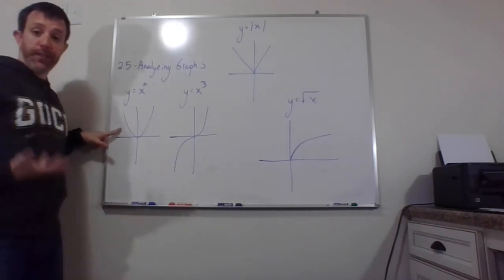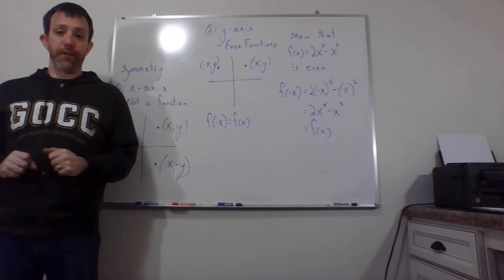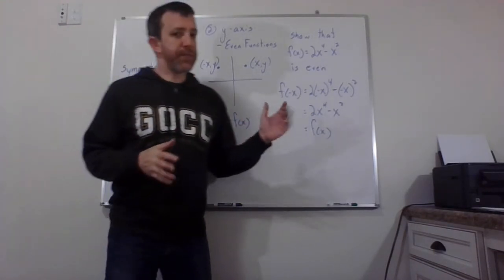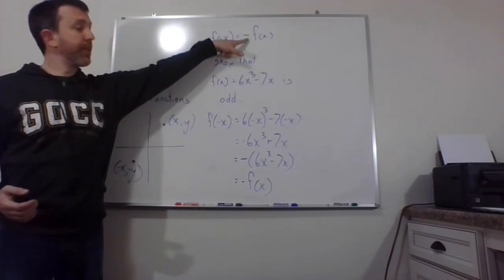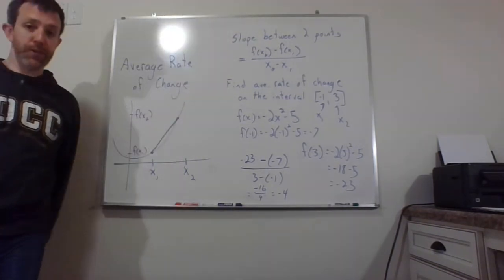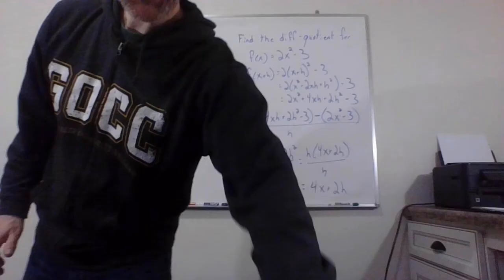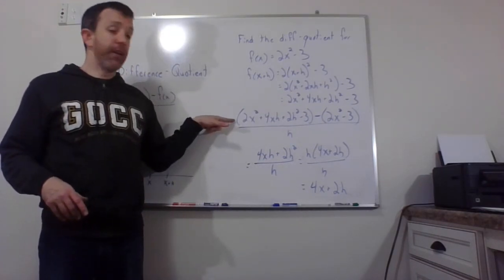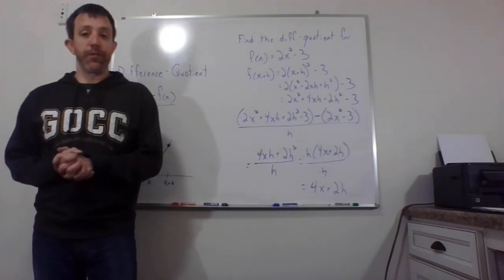College Algebra 2.5 - Symmetry and Average Rate of Change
Symmetry of graphs, even and odd functions, average rate of change and the difference quotient